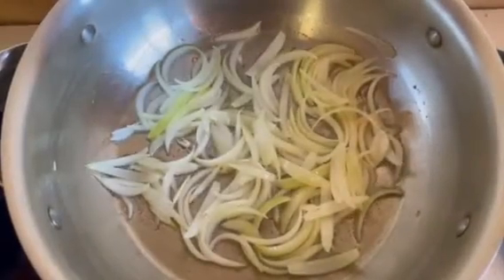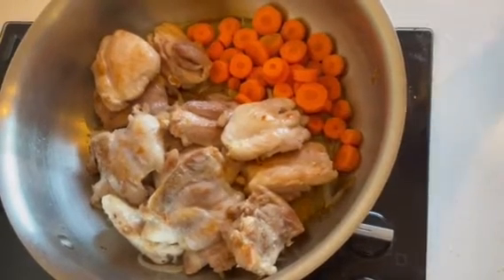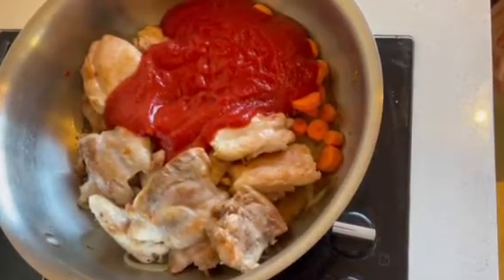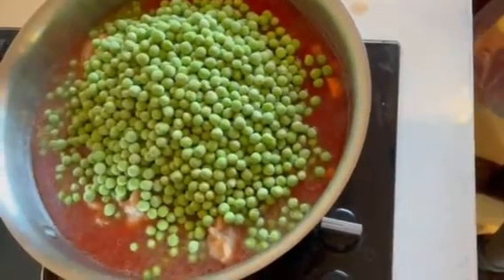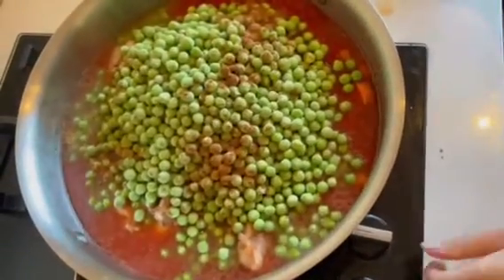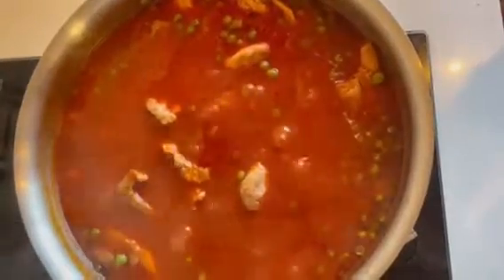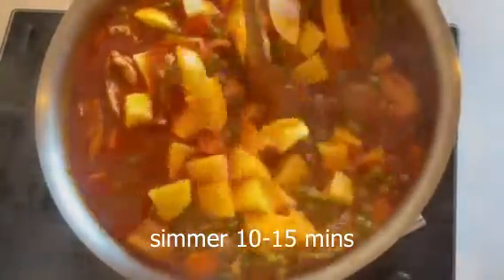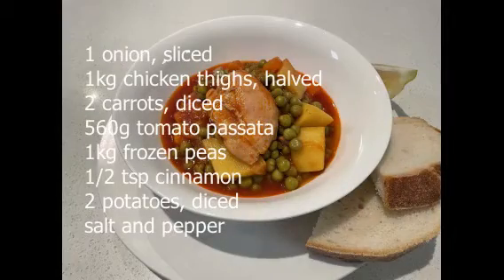Cypriot Chicken and Peas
Simple yet hearty Cypriot recipe for all to enjoy!!!